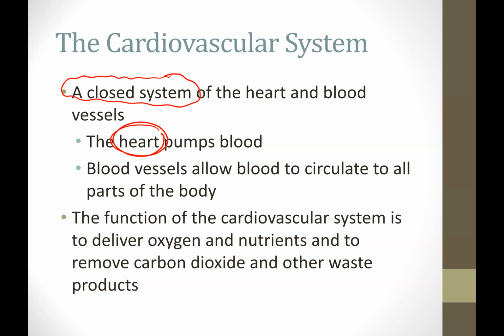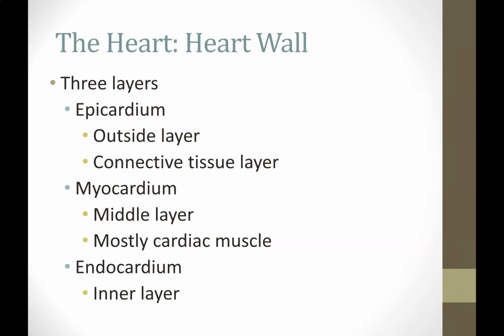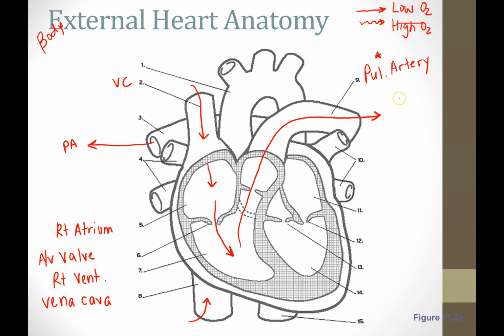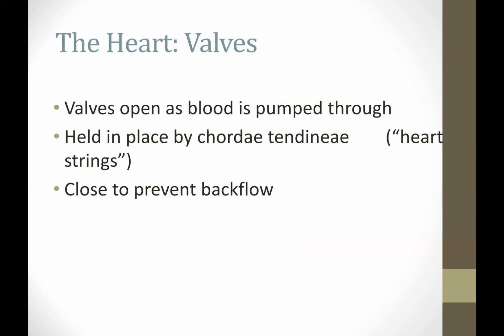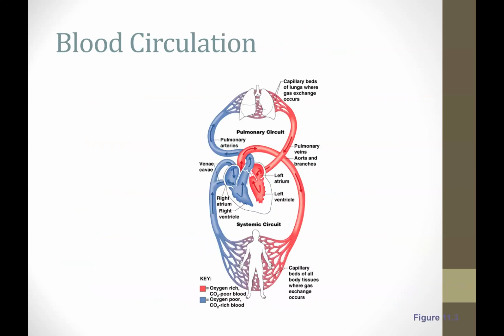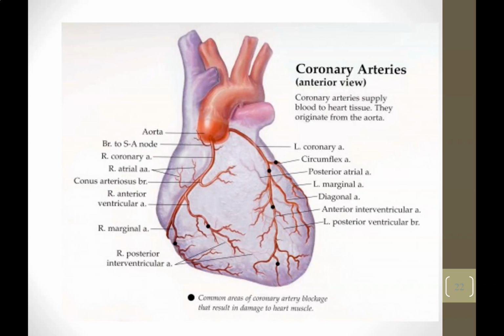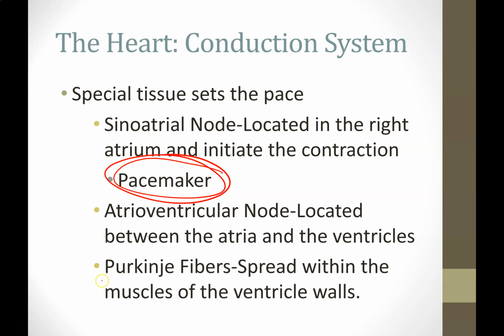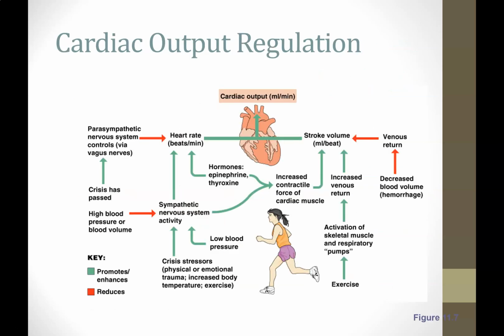Heart Notes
Class Notes on the heart.